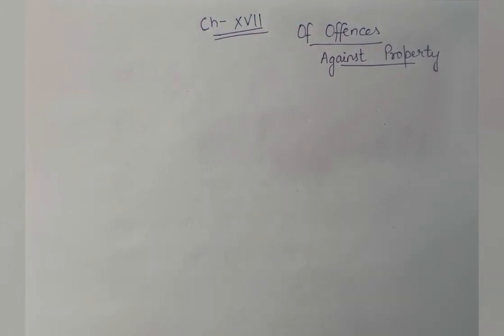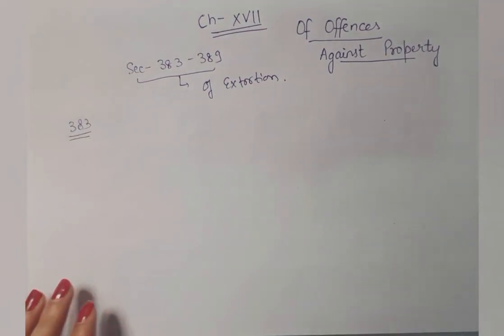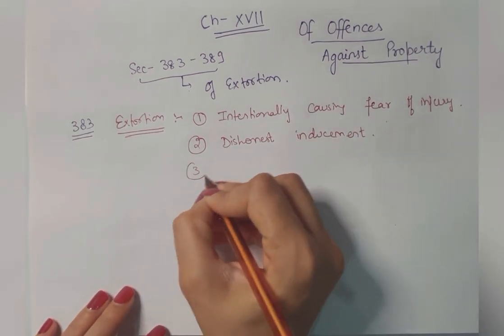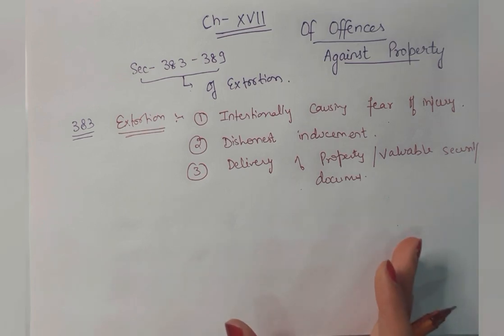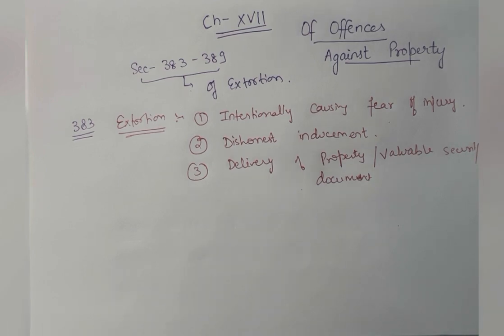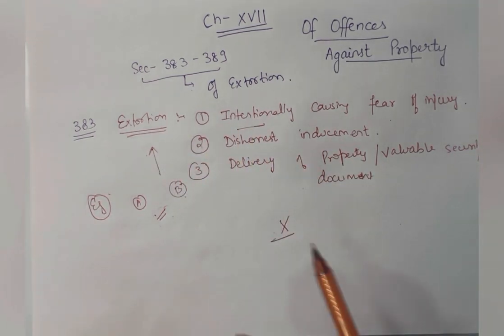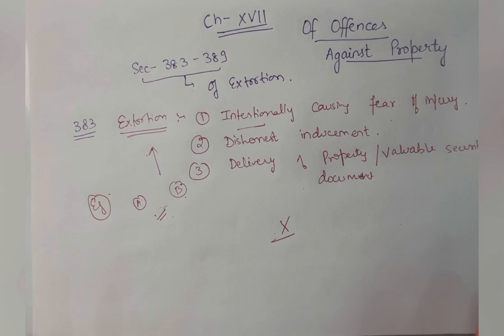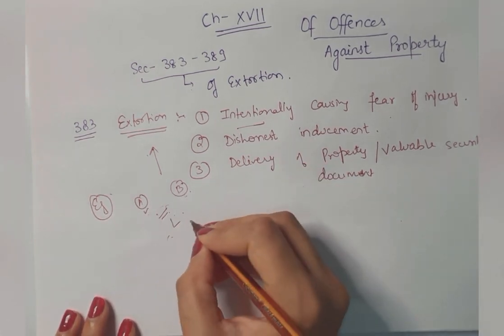Law | Indian Penal Code | Ch-17:Of Offences Against the Property | Section-383-389(Extortion)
GEARS:-
1) Sonata gold 2.4ghz noise cancellation mic wireless
2)Camera tripod Stand
3) Iphone13
4) HIFFIN E27 studio single holder umbrella lighting kit
5) ALKOSIGN Astra Chrome White Boards
6) SONI officemate Whiteboard Marker
7) Wacom pentablet
8) Macbook air
9) Ipad air
10) wireless mouse
11) usb hub 7 in 2
12) Apple pencil
13) tablet pencil
14) camera
15) wooden tablet
16) table
17) green screen
18) boya mic
19) rode mic
20) chair
21) lights
22) wireless keyboard
23) laptop stand
24) pen stand
25) A4 size paper
26) color pens
27) highlighters
28) sticky note
29) airpods
30) screen GLASSES
31) bed STUDY TABLE
32) extra SCREEN